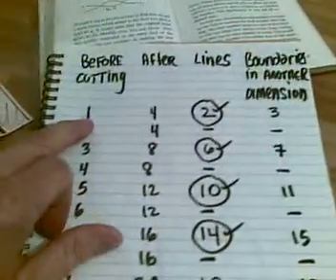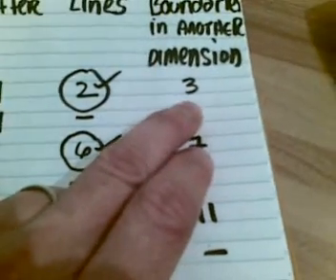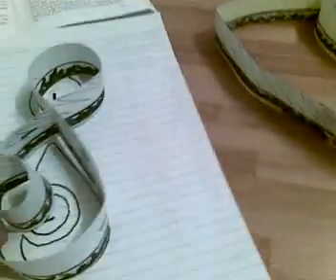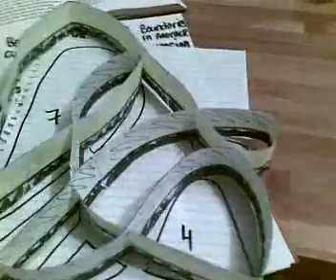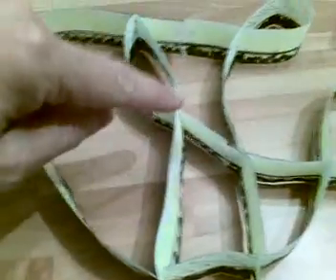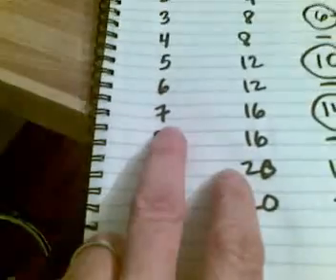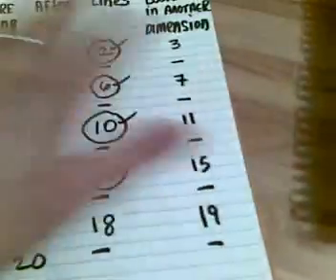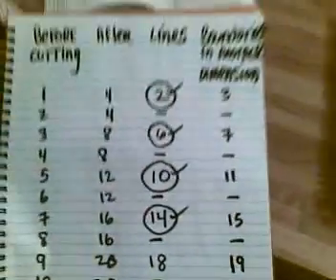Mobius Strip - NEW DISCOVERIES? @ (min# 19,025,518 -210)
I can't find reference to these new results anywhere. Are my findings new?

A mobius strip has only one boundary. I think that I may have discovered that a multi-flip mobius
strip can be flattened with strip intersections. The number of lines ( a line is only a plain intersection) needed to flatten a mobius strip is double the number of original twists in the strip. Plus I found that the solution has boundaries in another dimension that is always one less than the number of resulting twists when cut down the middle. The results are consistent up to 7 twists but the solution times increase significantly, it might be an NP complete problem? It is very interesting so far! I'm working on the mathamatics of it currently, this is much slower.